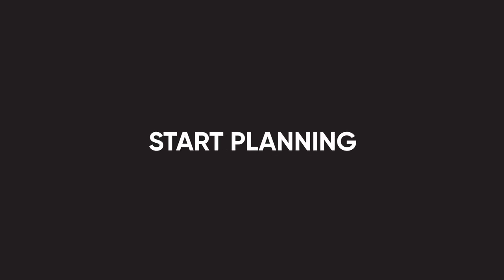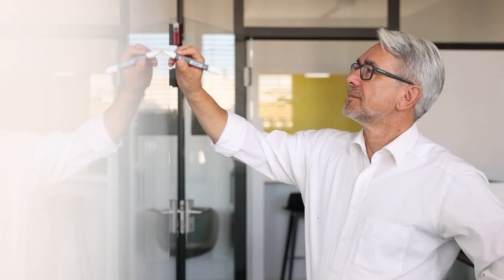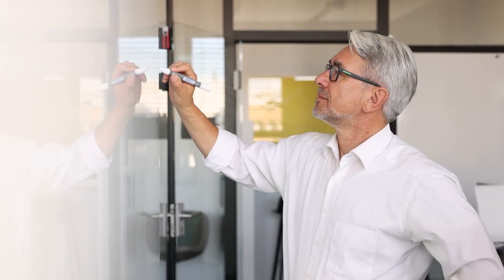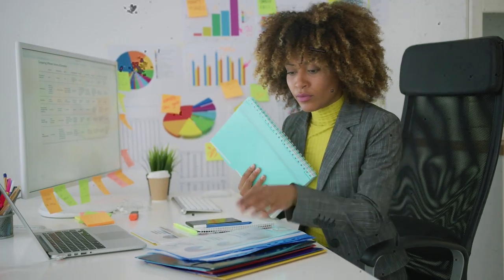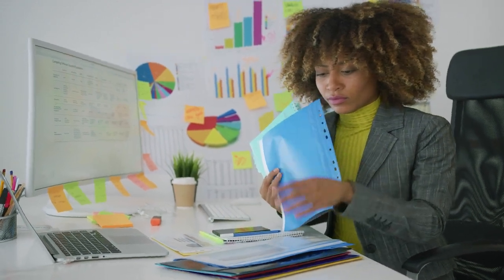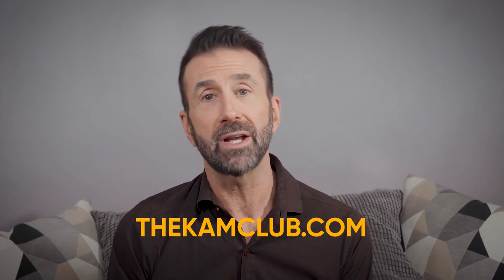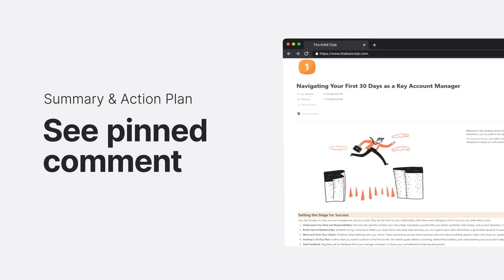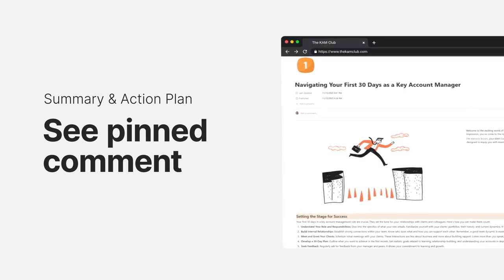Month One Magic: How to Ace Your First 30 Days as a Key Account Manager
Starting a new KAM role? You can’t just wing it - your first 30 days are crucial for long-term domination.

In this video, discover the exact game plan to absolutely crush it from day one, including:

✅ 00:00 Demystifying your new KAM responsibilities
✅ 01:12 Historical analysis to unlock account insights
✅ 01:28 Forging partnerships across internal teams
✅ 01:39 Setting SMART 30-day goals (and long-term vision)
✅ 02:11 Refining communication skills for trust-building
✅ 02:43 Tracking progress and staying nimble

With this step-by-step first month masterplan, you’ll establish yourself as a strategic player driving massive value for your company and clients.

Being a KAM pro isn't just learned - it's EARNED through preparation and execution. Are you ready to rise up and create ripples from day one?

Don't forget to grab your free First 30-Day Summary and Action Plan. See the pinned comment.

The KAM Club is my private learning community, helping busy key account managers get results. Inside, you'll find coaching, training, tools, templates and a connected community. Everything you need to help you grow client revenue, reduce churn and enjoy a successful career in key account management.

Dozens of articles on every aspect of key account management. Check it out for advice on account growth, customer retention, relationship building, career, tech, etc.

A weekly newsletter guaranteed to bring you actionable tips that grow client revenue and retention. No spam, just high-quality career, business trends and productivity insights from across the web - direct to your inbox.

A podcast for key account managers. Every week, we discuss practical tools, tips, tactics and advice on how to build a successful career in key account management and become remarkable. Available on every major podcast platform.

Never miss any of my content. Join my Telegram channel to be the first to know when I release a video, podcast, blog post or webinar.

🎁 LOOKING FOR A GIFT (FOR YOURSELF OR SOMEONE ELSE)
I've handpicked a list of the best gifts for the professional in your life who has everything. I've also curated some of my favourite business and career development books.

👕 THE KAM CLUB STORE
I offer a wide range of novelty mugs, apparel and accessories designed specifically for key account managers and customer success managers like yourself.

I'm a key account management evangelist building simple systems that help busy key account managers get better results. I offer coaching, training and consulting, so why not grab an obligation-free call and learn more about how I can help you?